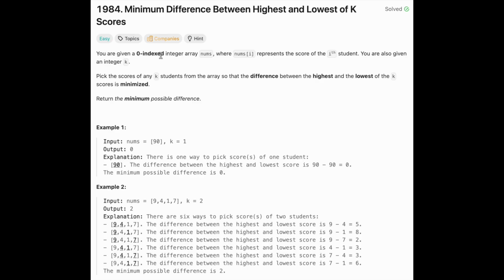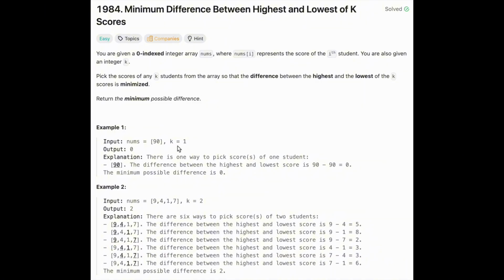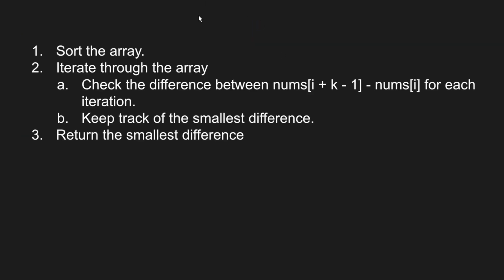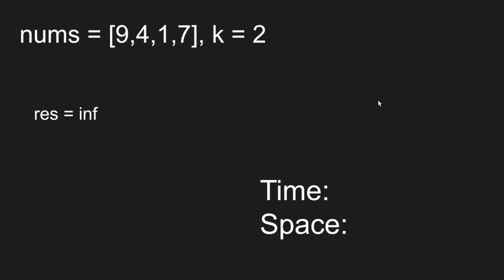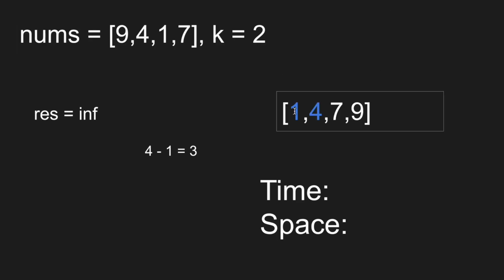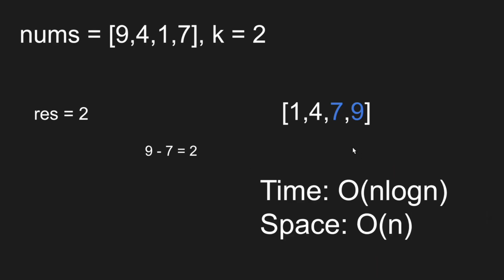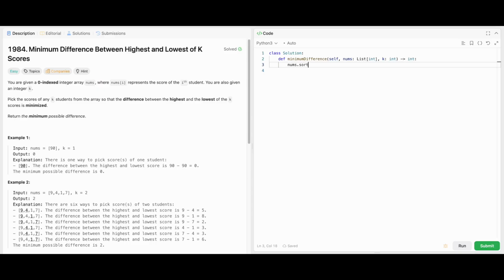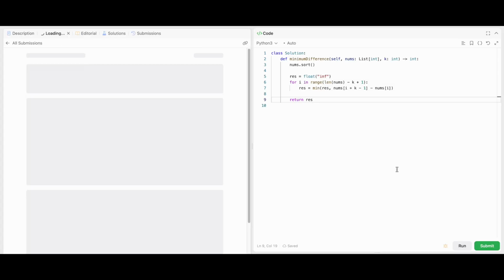Minimum Difference Between Highest and Lowest of K Scores - Leetcode 1984 - Python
Leetcode 1984 - Minimum Difference Between Highest and Lowest of K Scores

0:00 Introduction
0:10 Read The Problem
0:45 Explanation, O(nlogn) time
1:10 Example Walkthrough
1:55 Coding